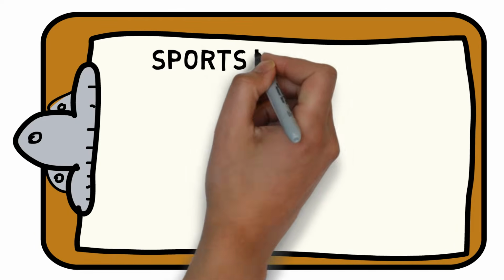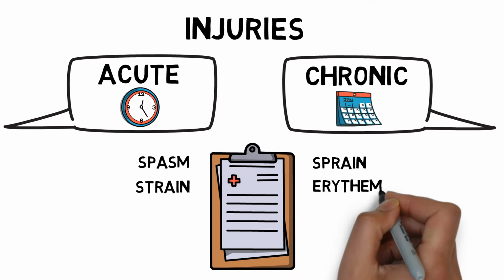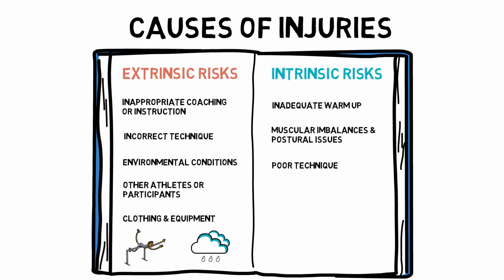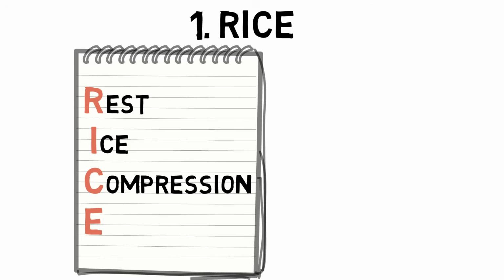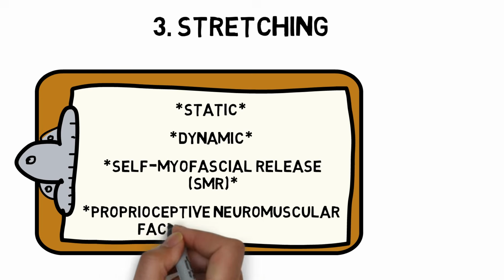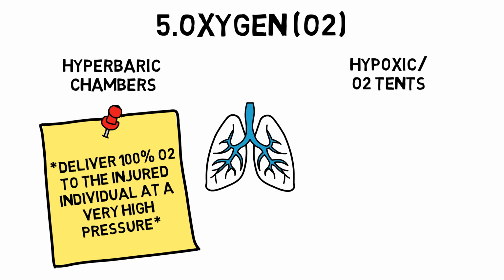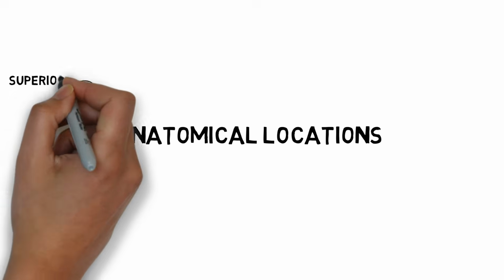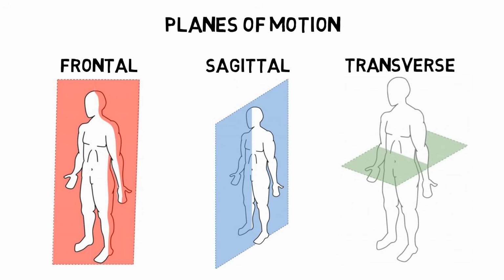Sports Injuries & Rehabilitation | Sport Science Hub: Training & Conditioning Fundamentals |No Music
Looking to master the fundamentals of Sports Injuries & Rehabilitation? Discover everything you need to know about the different types of injuries that can occur, the various rehab techniques that can be applied, and, the importance of understanding human movement to aid rehabilitation & recovery.

0:00 Intro
0:28 Understand Acute and Chronic injuries
1:03 The different types of injuries and conditions; Spasm, Sprain, Strain, Erythema, Avulsion tear, Oedema, Bursitis, Tendonitis, Contusion, & Abrasion
2:02 The intrinsic and extrinsic risks that can cause injuries
2:51 Understand Thermoregulation and the use of Vasodilation & Vasoconstriction
3:31 Understand common Rehabilitation techniques: 3:48 RICE, 4:17 Massage, 5:00 Stretching: Static, Dynamic, Self-Myofascial Release (SMR), & Proprioceptive Neuromuscular Facilitation (PNF), 6:26 Ice Baths or Cryotherapy, 6:54 Oxygen: Hyperbaric chambers, and Hypoxic/Oxygen Tents
8:00 Understand Anatomical locations
9:07 The 3 planes of human movement: Frontal, Sagittal & Transverse